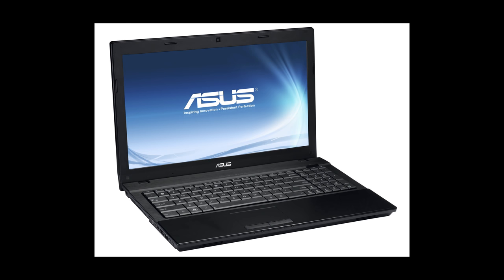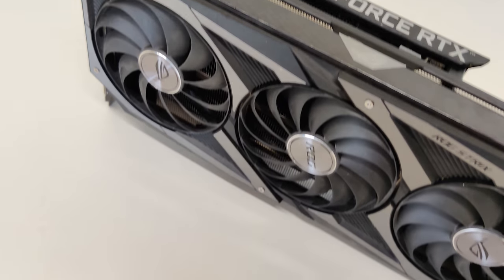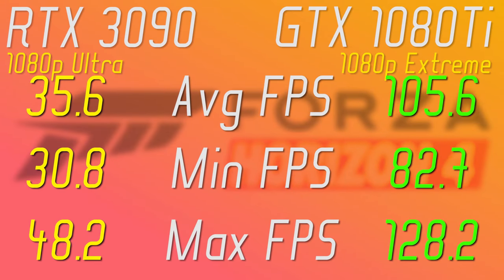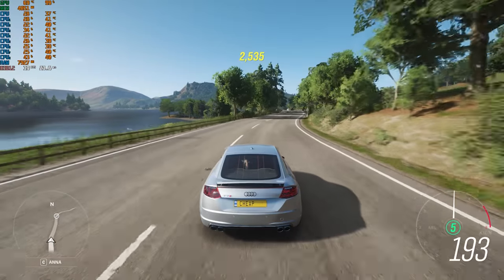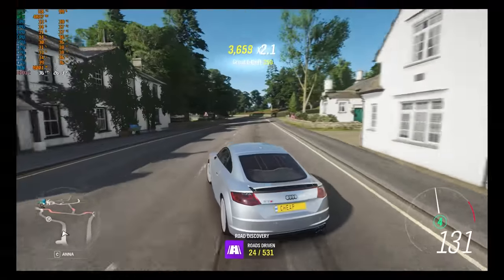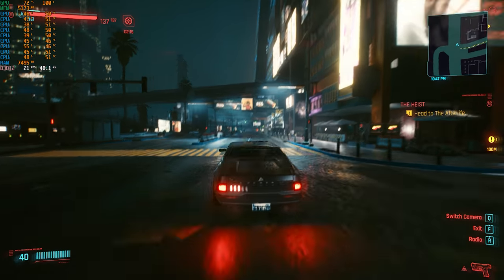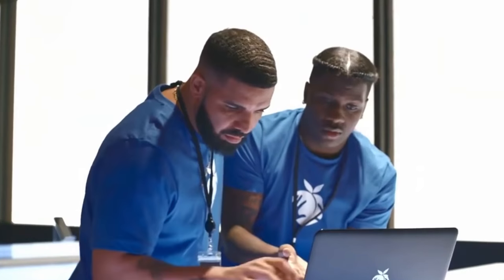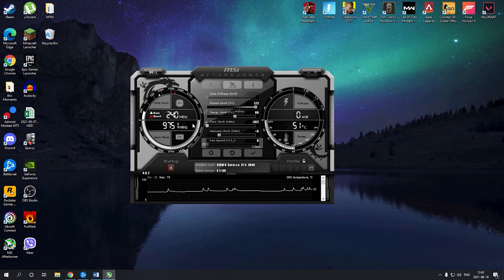I BOUGHT RTX 3090 FOR $1100 in 2021!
What is up my dudes, today I'll show you what an RTX 3090 for 1100€ has to offer.

And sorry for not uploading regularly, I might explain everything in 10k special 😳

Test system specs:
Intel Core i3-10100F 4C/8T 3.6-4.3GHz
16GB (2x8GB) Corsair Vengeance LPX DDR4 3000MHz
Gigabyte GA-Z490 GAMING X AX
ASUS ROG STRIX RTX 3090 24GB
2X Corsair CX750M (Used 2 power supplies with PSU adapter designed for mining just to be sure that the GPU got enough power, I also borrowed EVGA 1300W Supernova G2 for testing the day after filming, but got the same results)
2TB Kingston A400 SSD